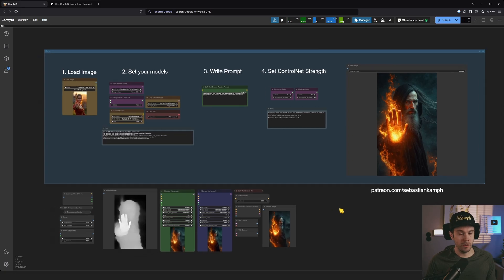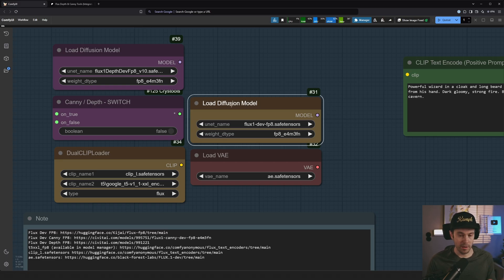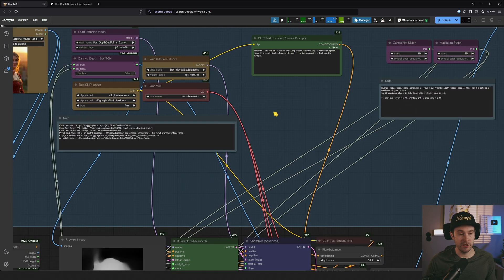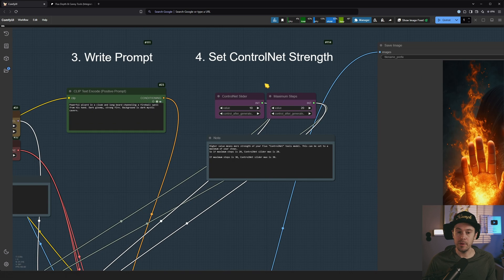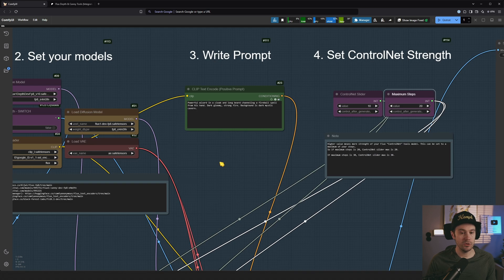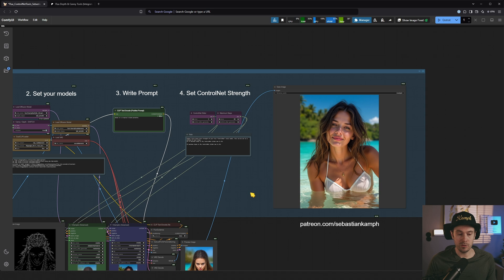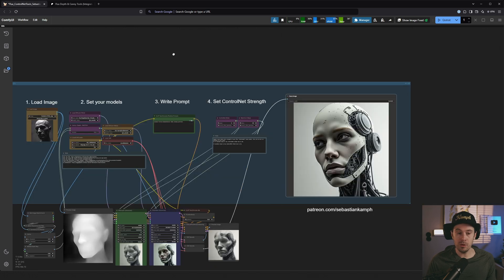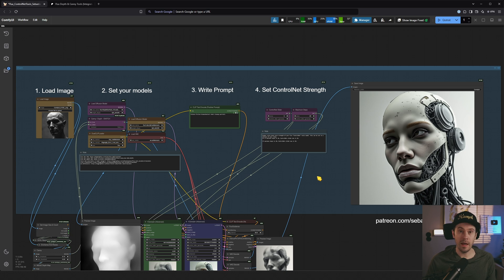BEST Flux ControlNets 2025. How to use Flux Tools Canny & Depth in ComfyUI.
Check out video sponsor LTX Studio and their FREE OPEN SOURCE AI Video model

0:00 Flux Tools Intro & Dadjoke
0:37 How to use Flux Tools ControlNet
1:43 How to download models
2:31 How to use Flux Tools ControlNet Continued.
4:32 LTX Video Sponsor - Best Open Source AI Video Model?
6:21 How to use Flux ControlNet & Detailed Tips
14:15 How to download Flux ControlNet workflow